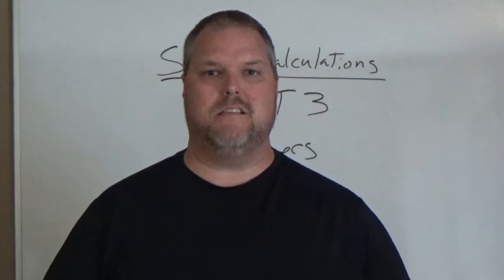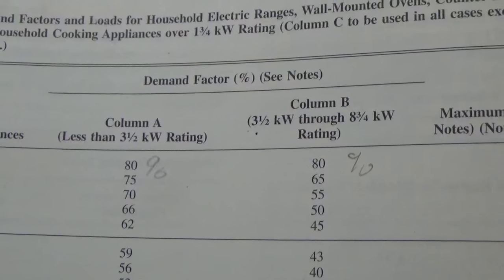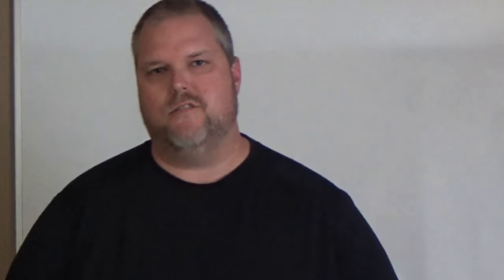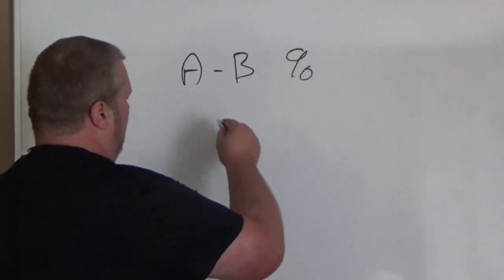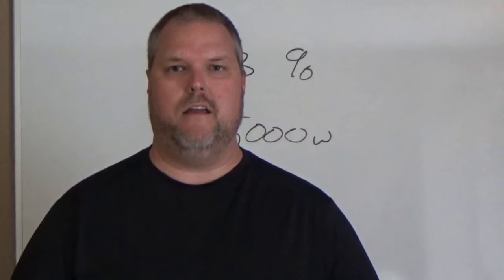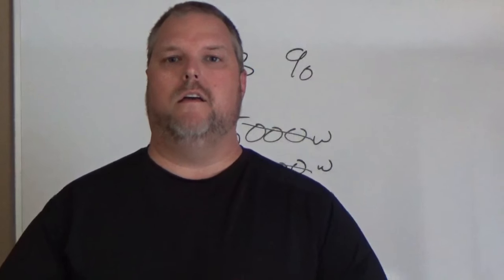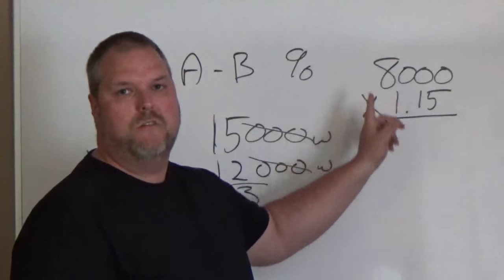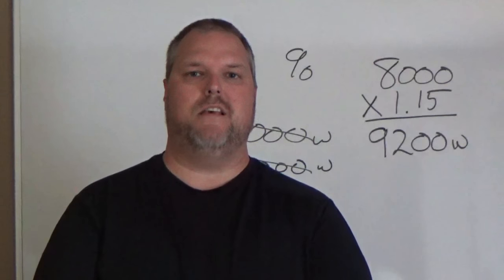Sizing Dryers and Ranges, Load Calculations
This video is to help you understand how to size a Dryer and a Range in a single family service calculation.

DRYER

Art. 220.54 States that a dryer must have a minimum demand of 5000 watts or the Nameplate rating which ever is greater.

RANGE

Art. 220.55 States that an electric range must be calculated according to Table 220.55

Note 1 is explained that if you have a range that is over 12kw every 1kw over 12kw must be calculate by 5%.

Example

     15kw
    -12kw  = 3kw

    3kw
  x.05  =  15%

8000 per 220.55
x1.15 = 9200watts